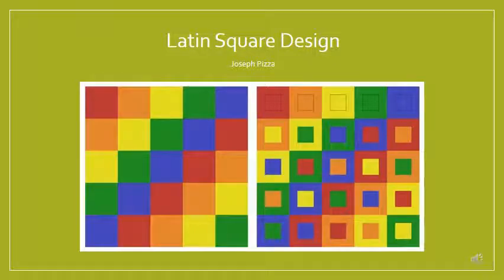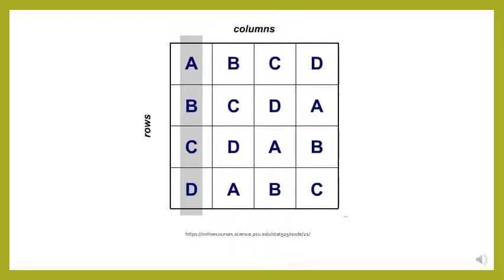Latin Square Design